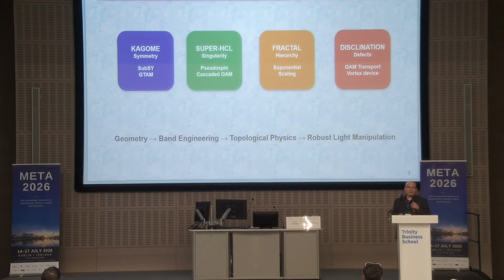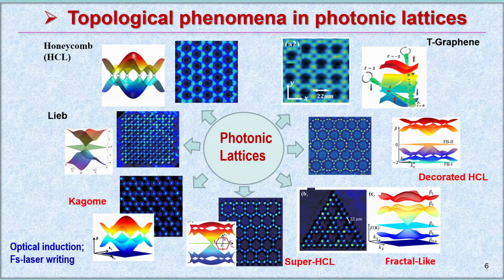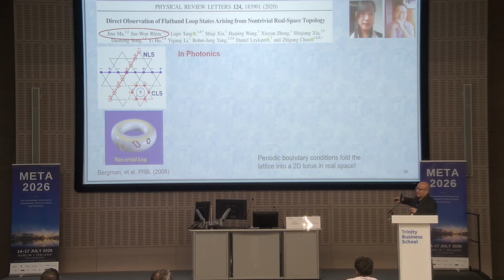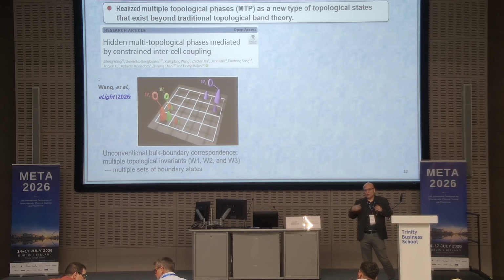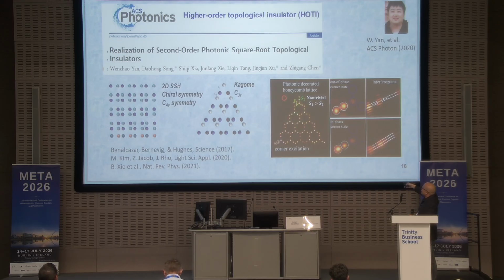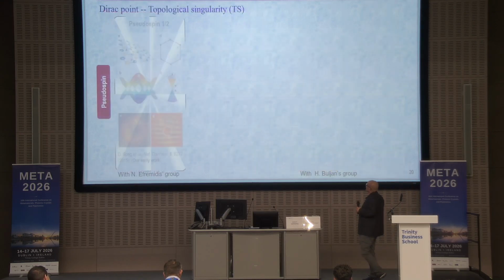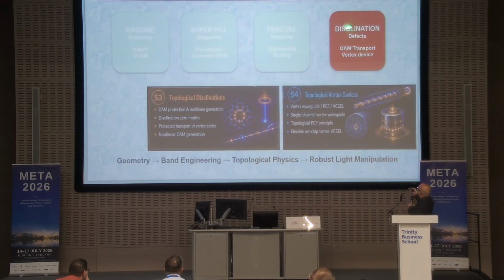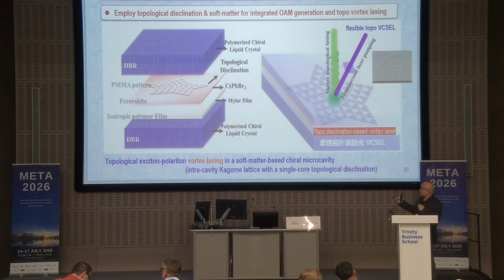Kagome-Inspired Topological Photonics: Robust Control of Light. Zhigang Chen (META 2026)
Keynote lecture of Prof. Zhigang Chen, Nankai University (China): "Kagome-Inspired Topological Photonics: From Lattice Design to Robust Control of Light". Delivered at META 2026, the 16th International Conference on Metamaterials, Photonic Crystals and Plasmonics — Dublin, Ireland, 14-17 July 2026.